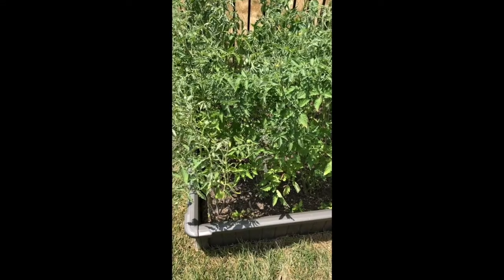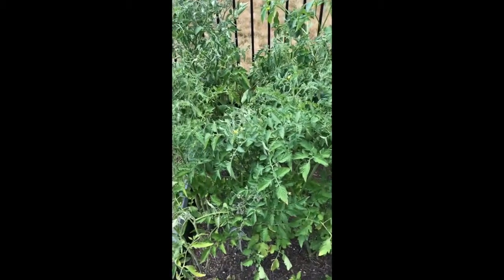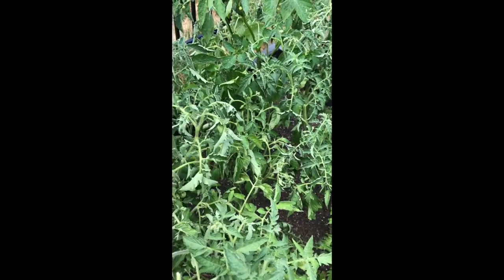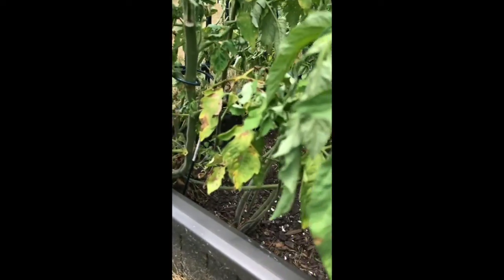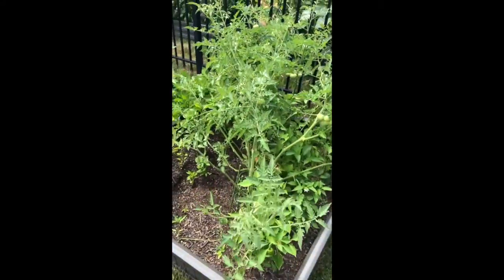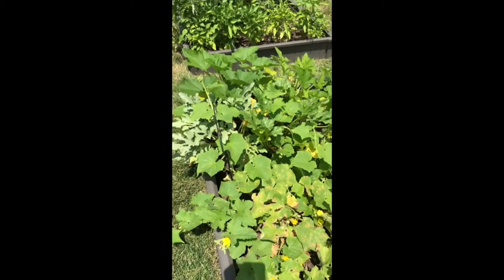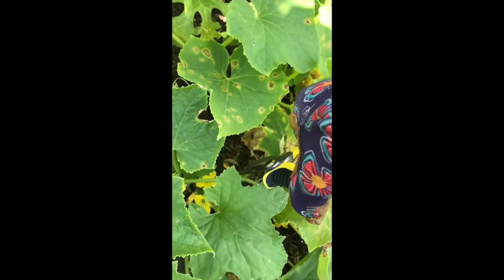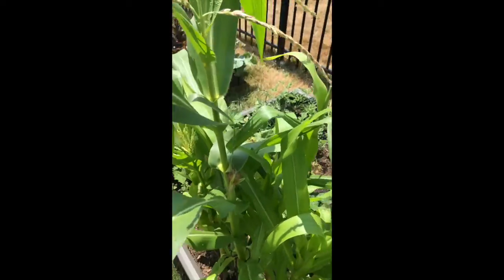How to maintain your garden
Tips on how to maintain your raised beds